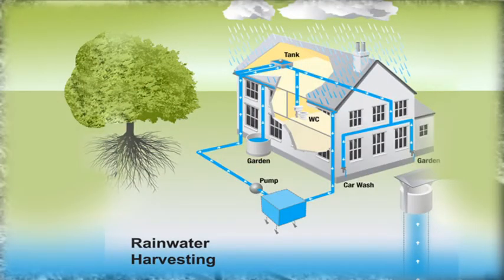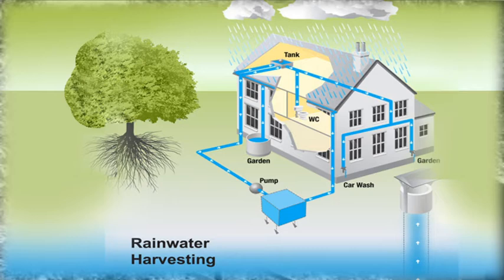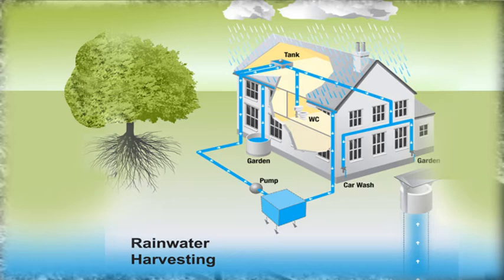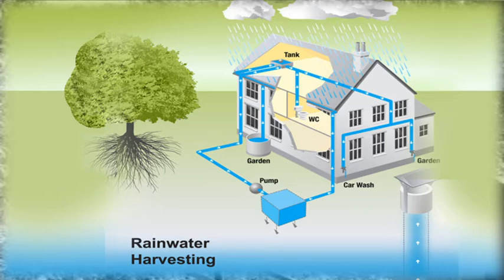Class 10 Geography Topic: WATER RESOURCES 1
M/s Lobasang Chumbi Bhutia